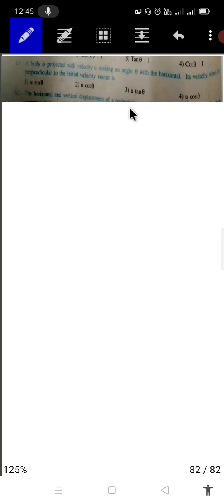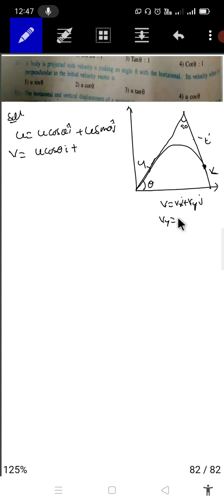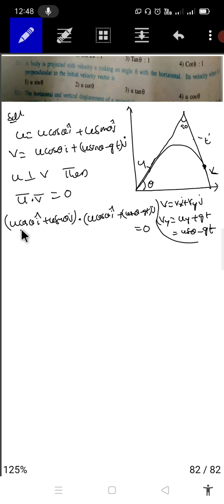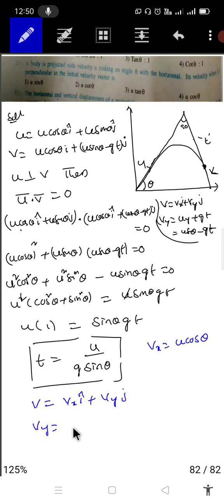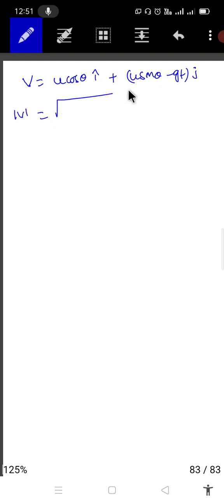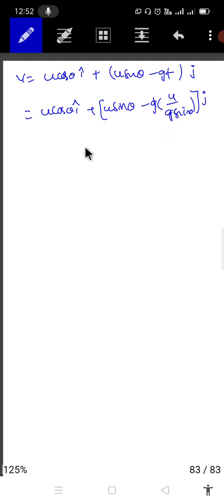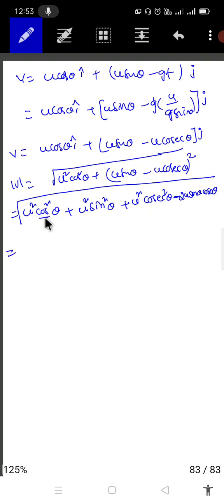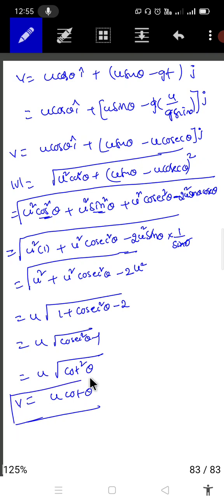a body is projected with velocity u making an angle o with the horizontal.its velocity when it is pe